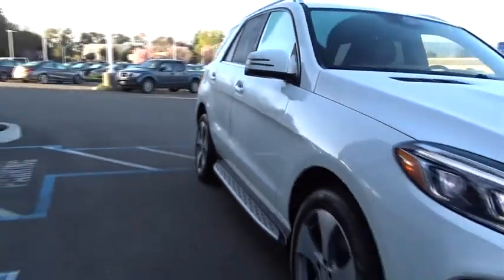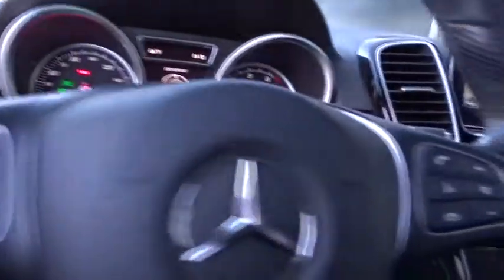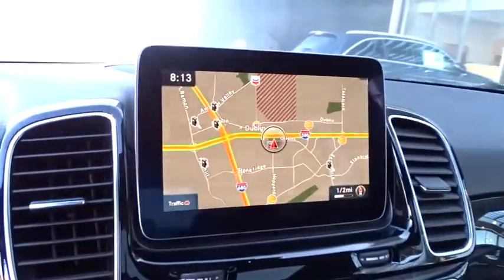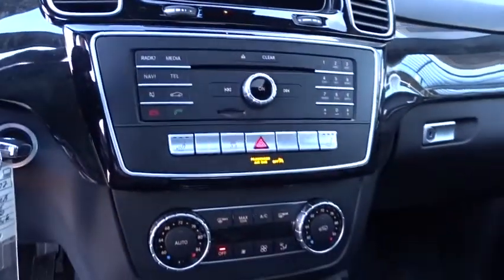2016 Mercedes-Benz GLE Pleasanton, Walnut Creek, Fremont, San Jose, Livermore, CA 32672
2016 Mercedes-Benz GLE
2016 Mercedes-Benz GLE GLE 350 - Stock#: 32672 - VIN#: 4JGDA5HB2GA812059